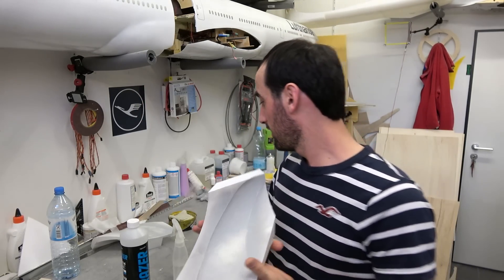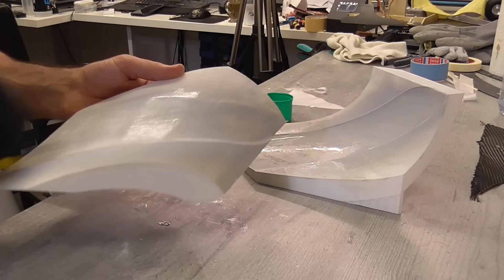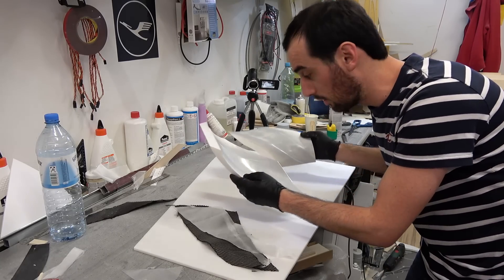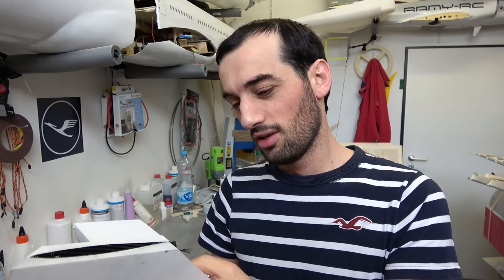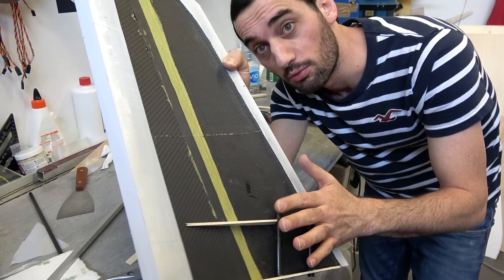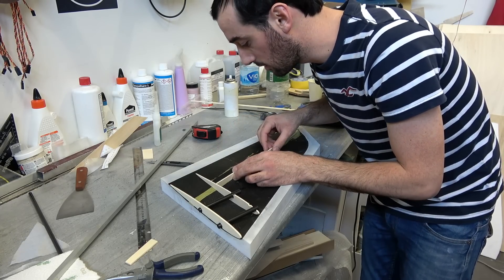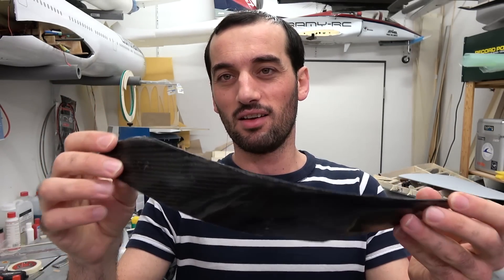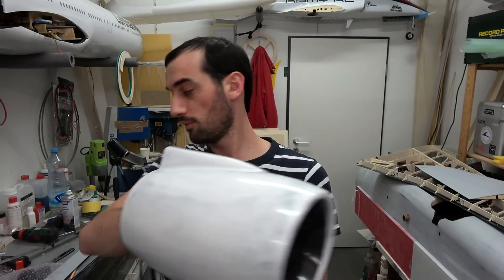Making the Sharklets and horizontal stabilizer/ AIRBUS A350 XWB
I made a different type of video this time to show you more details, hopefully you learned something new.

Soldering Station
Soldering Iron
Gauge Measuring tool
KST servo
budget high torque servos
Push rods
My trusty charger
Servo extensions